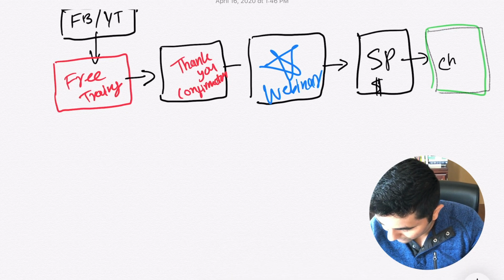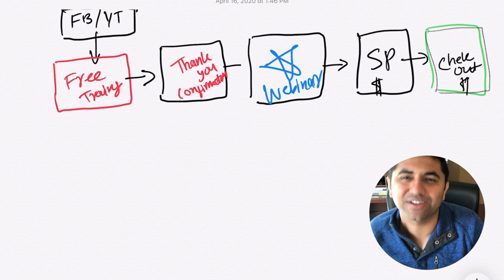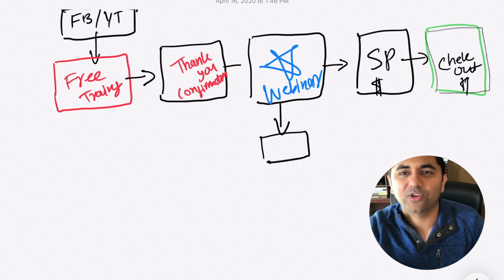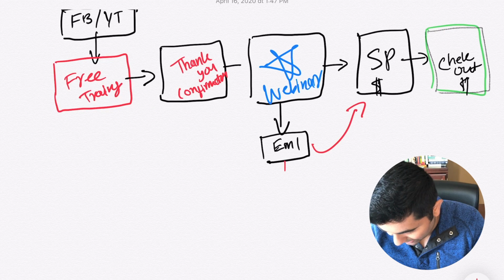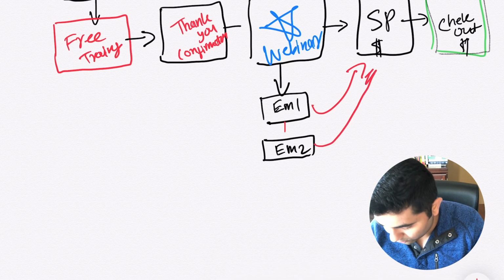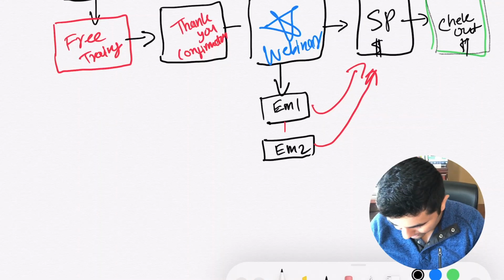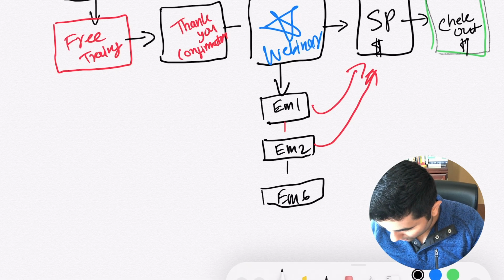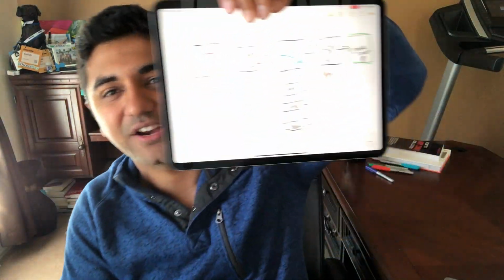How To Build A Webinar Funnel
Learn how to build a webinar funnel

In this video, I talk about how to build a webinar funnel step by step. A webinar funnel is a series of steps a person (your client or lead) takes in order to go from an invite to a webinar to the actual webinar and then to a sale (or an end goal).

If you are looking for a "webinar for beginners" guide, then you have come to the right place. Even if you are have been doing a webinar for a while now, I will give you advice that you can add to your video in order to get more sales.

I am using GoToWebinar for my webinars platform along with a Blue Yeti Microphone that is connected to my iMac or Macbook Pro. But I get asked a lot about what I use so this information is for anyone looking for that info.

Have questions about webinars? Ask me them in the comments below.